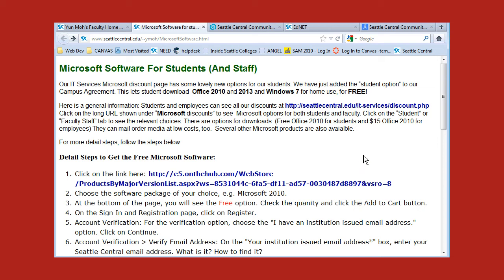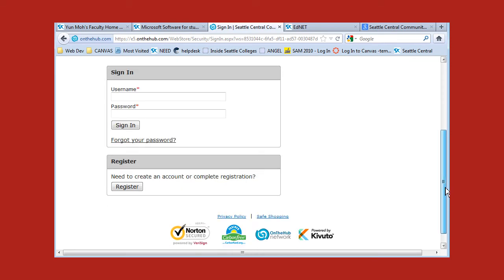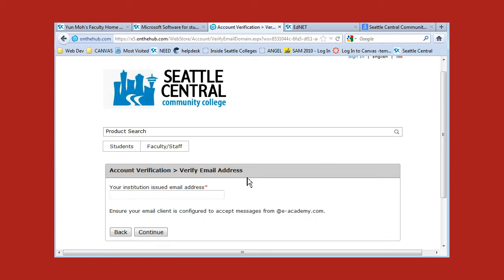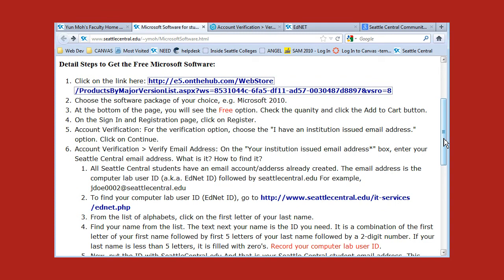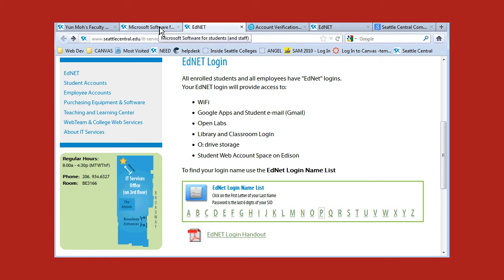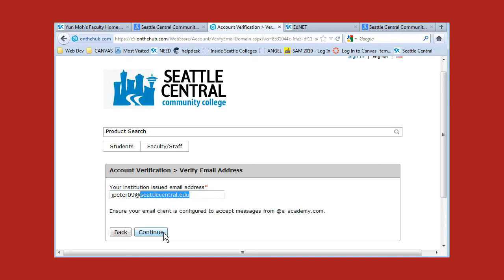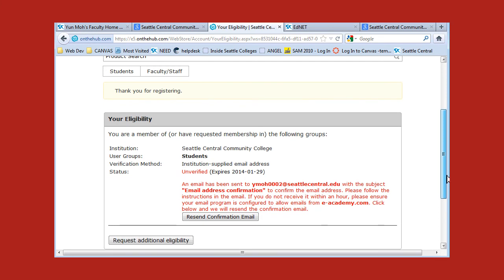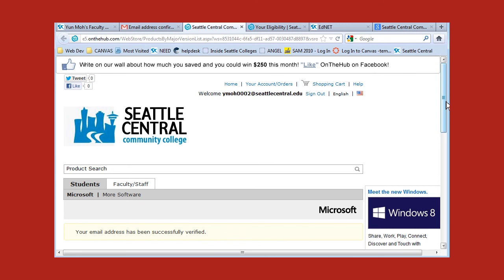Free Microsoft Software for Students at Seattle Central Community College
The students at Seattle Central Community College can download Microsoft software such as Office 2013 Office 2010, Office for Mac, Visio, Project, Windows 8, and Windows 7.

I need ways to make it easier for everyone.

Also, let me know how you found this video - the eLearning, poster, instructor, and etc.